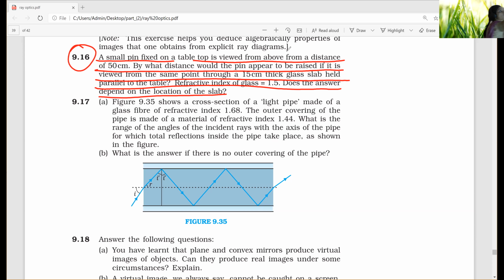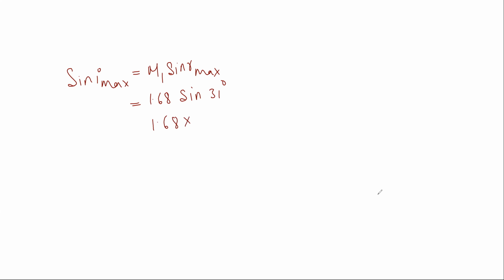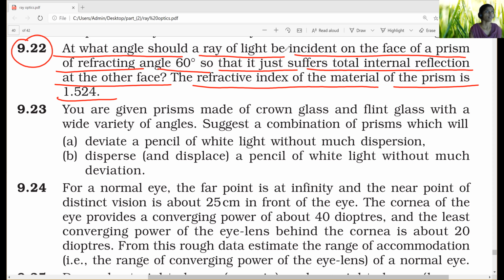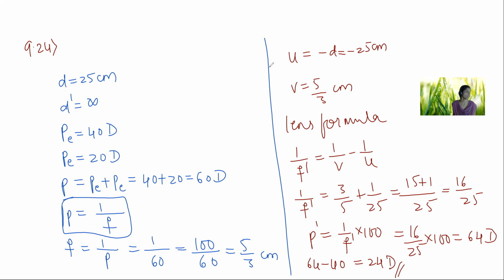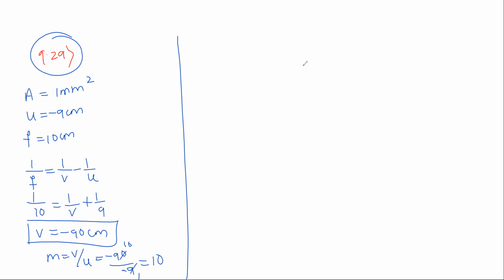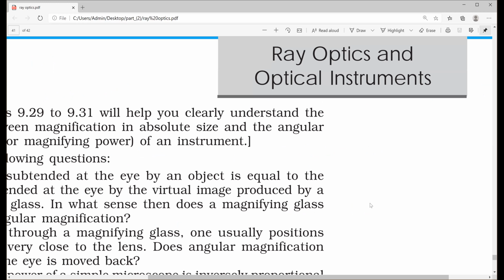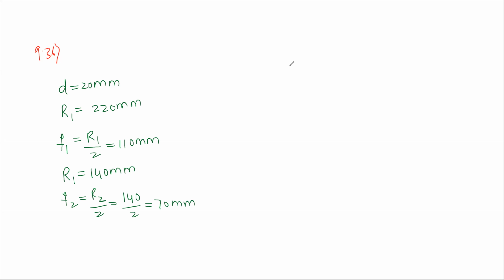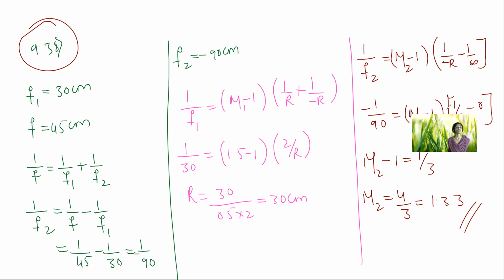RAY OPTICS-NUMERICALS PART-2